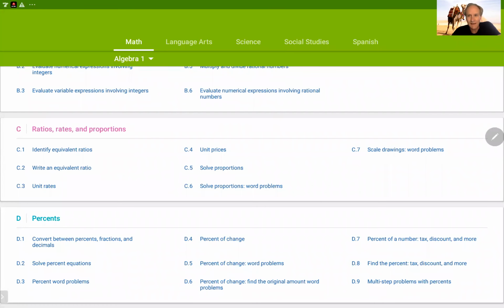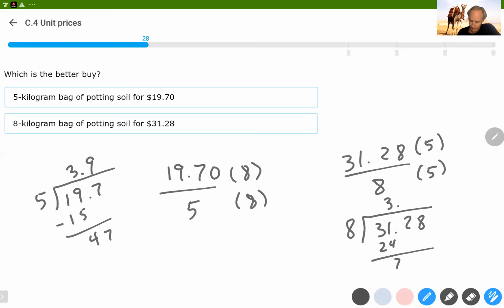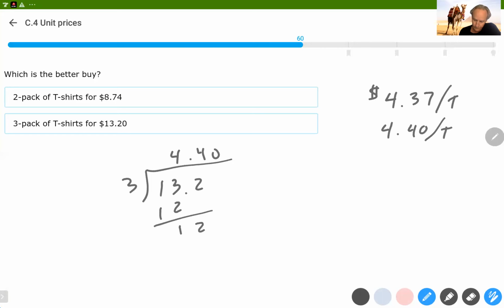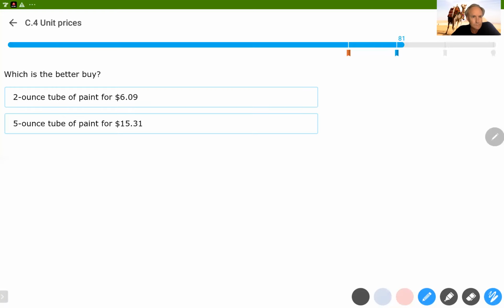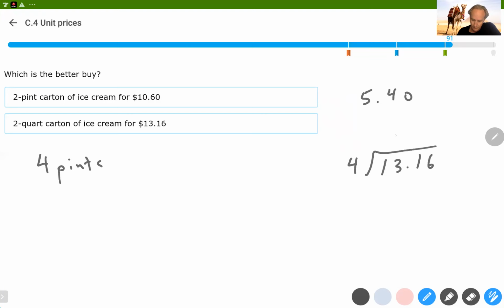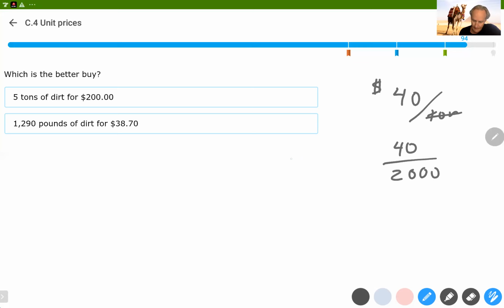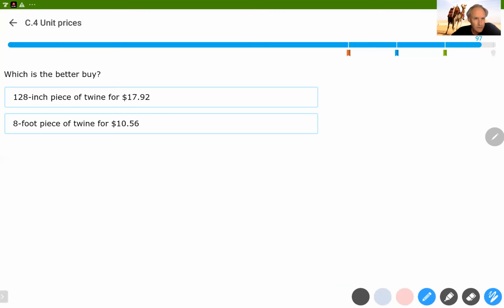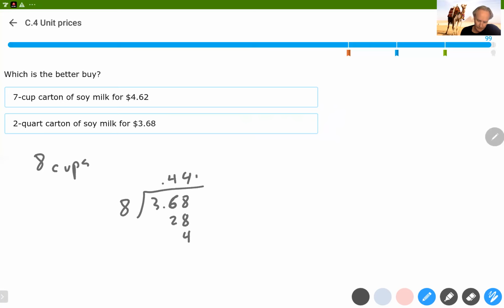IXL Algebra1 C.4 - Unit Prices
Use unit prices to determine a better buy.